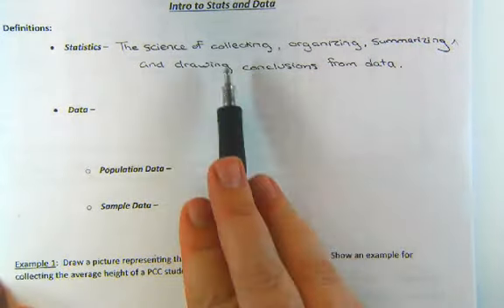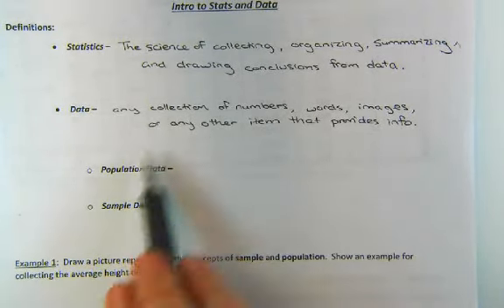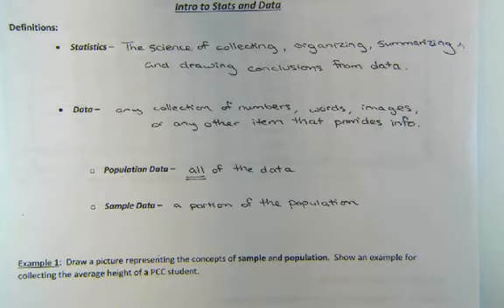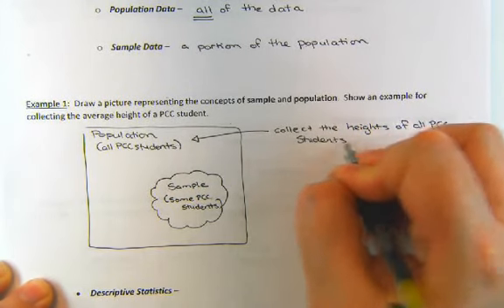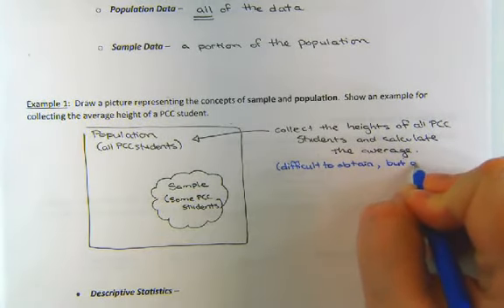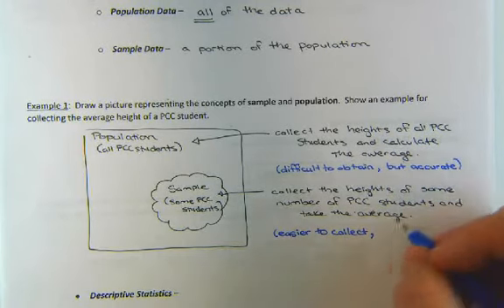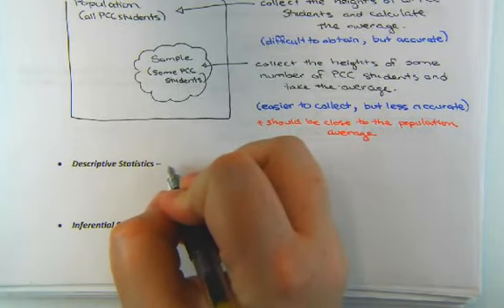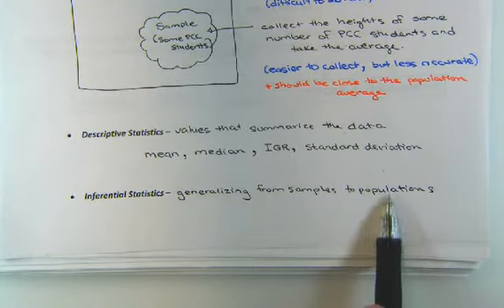Intro to Stats and Data Part 1